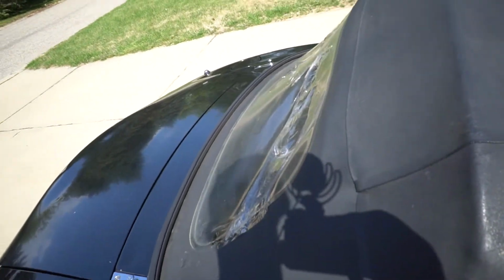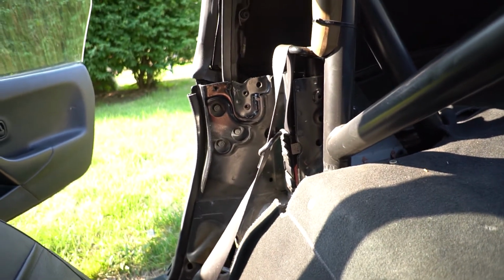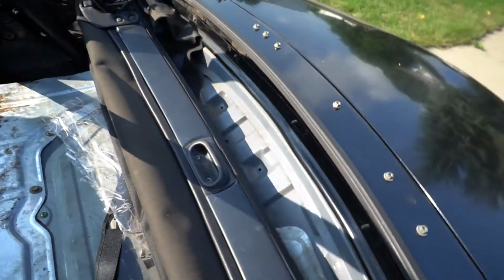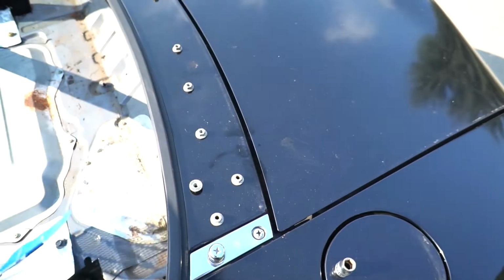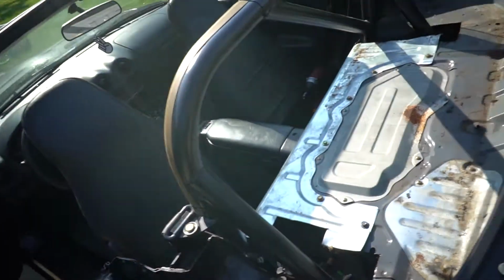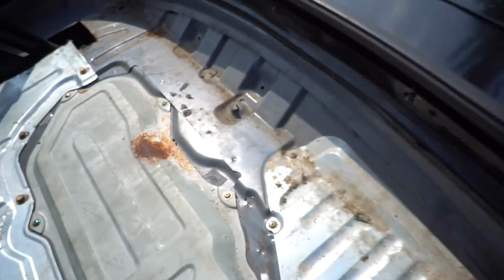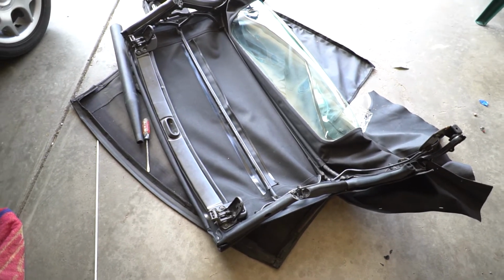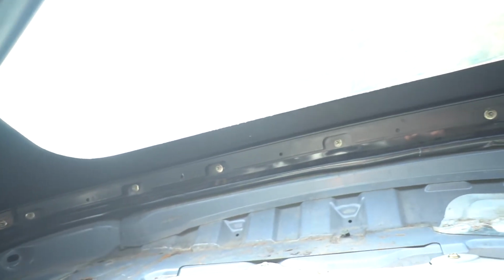Replacing the Miata's soft top +BIG ANNOUNCEMENT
Finally getting rid of the awful soft top that had a massive tear and replacing it with a brand new one.
Also due to my being busy with school, I'll be uploading every other week, and that will include more variety in content.